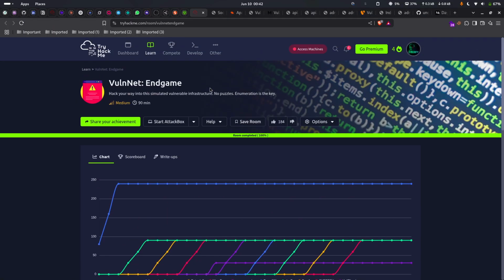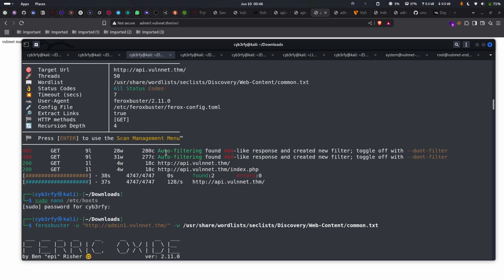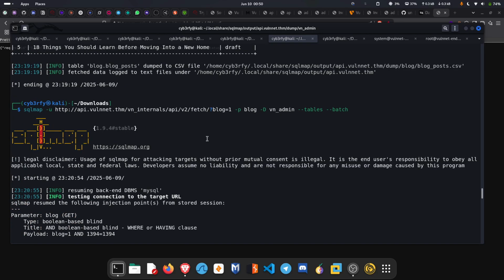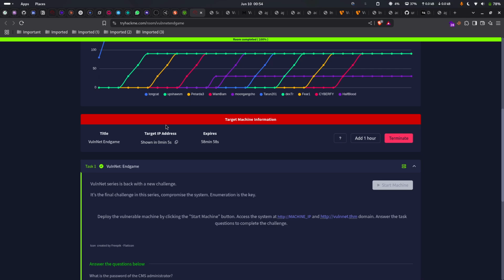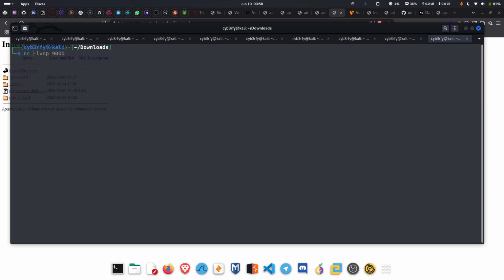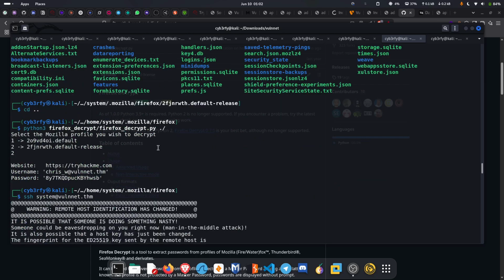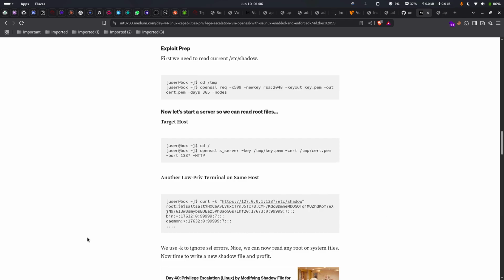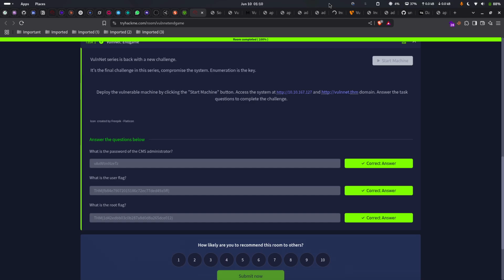TryHackMe Room Vulnnet Endgame Walkthrough